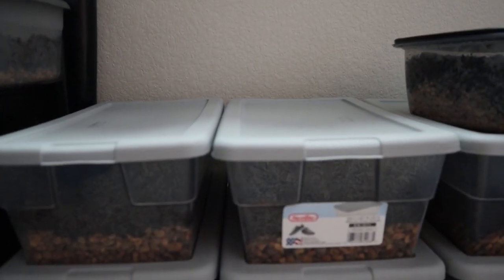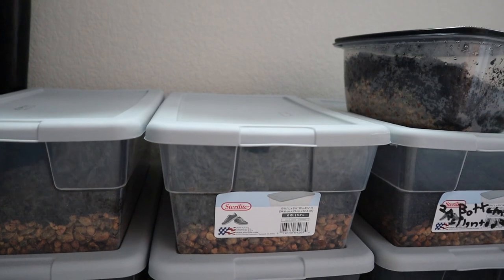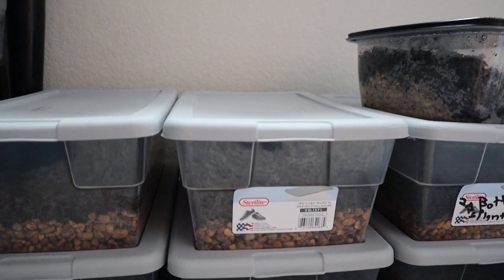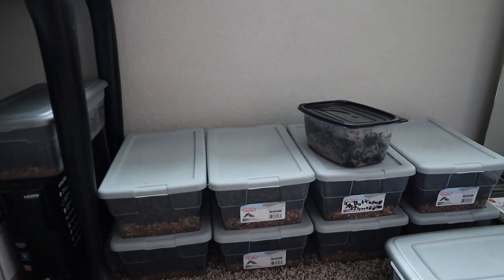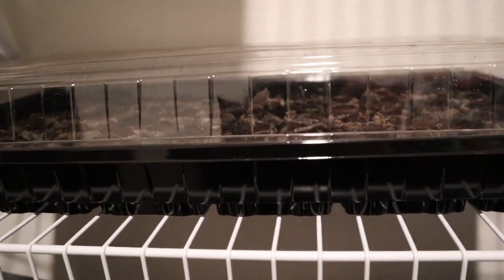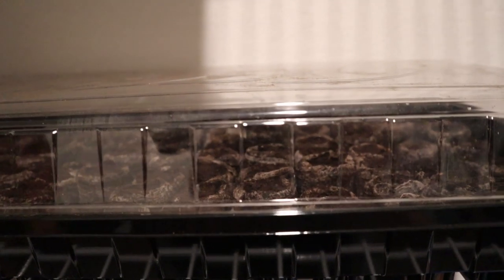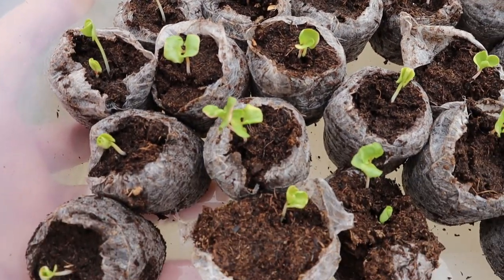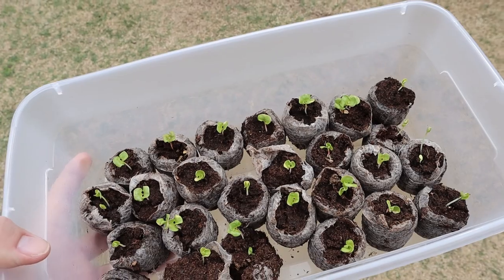Starting a Pomegranate Orchard from Six Pomegranates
This video is primarily about the progress of around 6000 pomegranate seeds which I planted. I briefly mention a project we will work on in the future.

We also have a website which is under construction as of 3/10/2023.